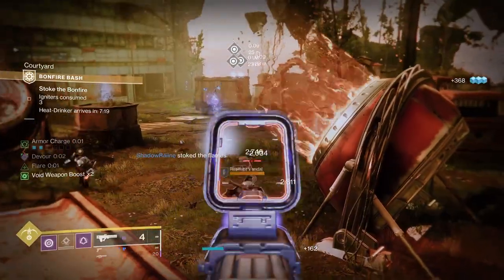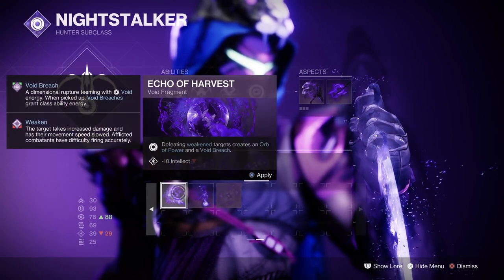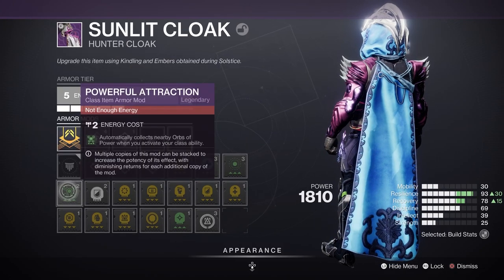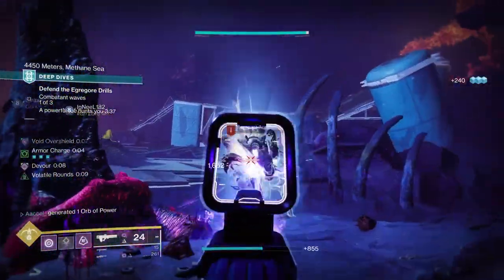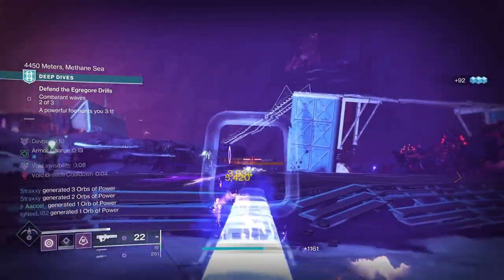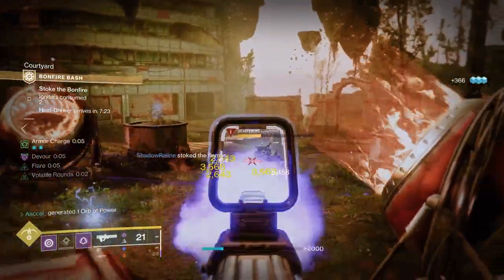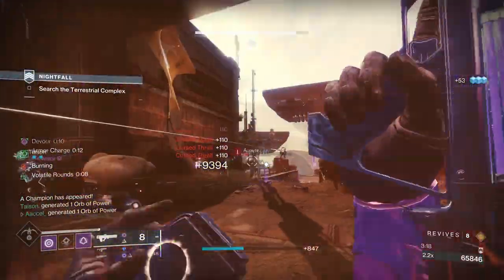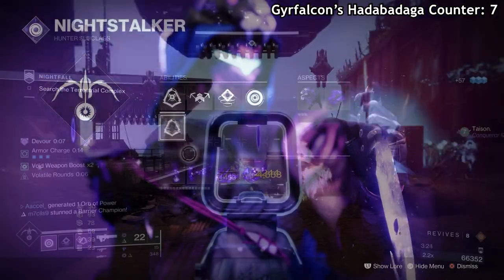Is this Gyrfalcon Build the GREATEST one yet? - Destiny 2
Graviton Lance and Gyrfalcon are just an amazing combo, so much purple mayhem.

Honestly it performs great across all content, even in the endgame and can become a top pick and competitor for your exotic slot.

Timestamps:
Intro - 0:00
Build - 0:38
Gameplay - 3:36
Comparisons - 5:16
Other things - 8:38
Closing - 9:51
Rest of GM gameplay - 10:23

Links:
Mid-Season Update